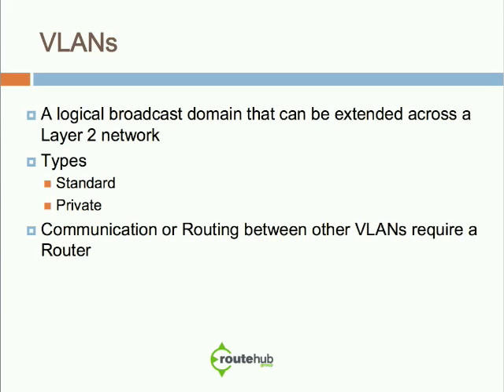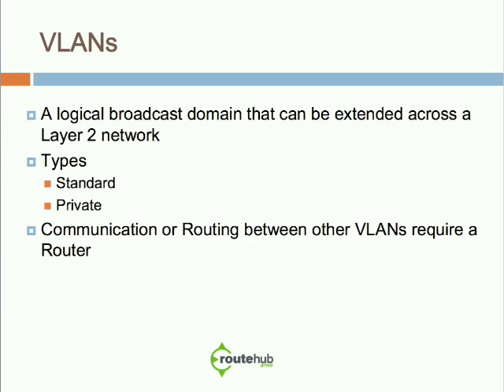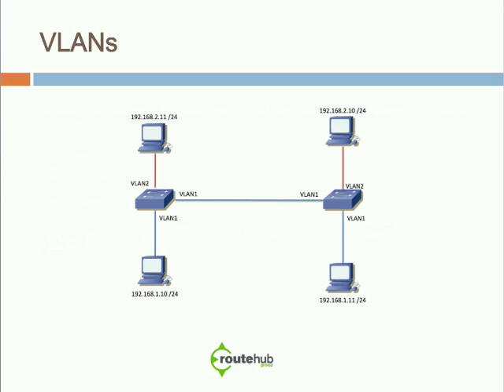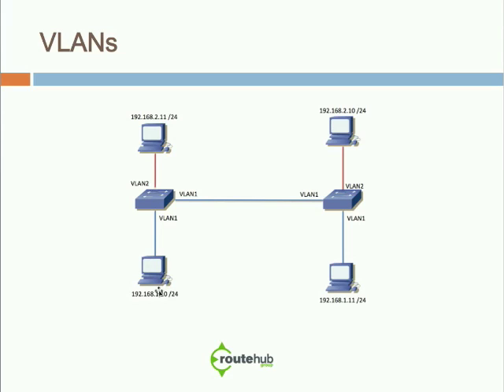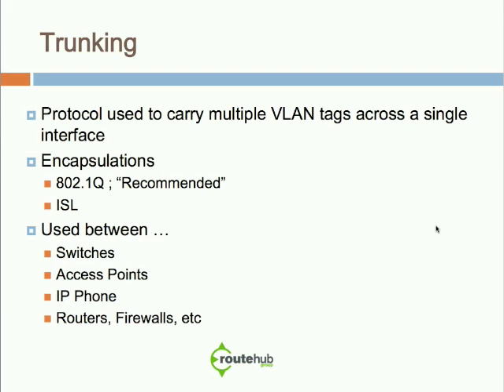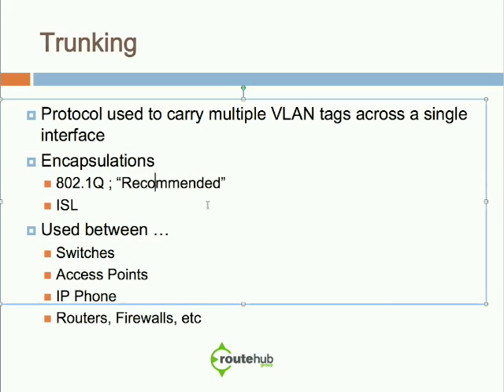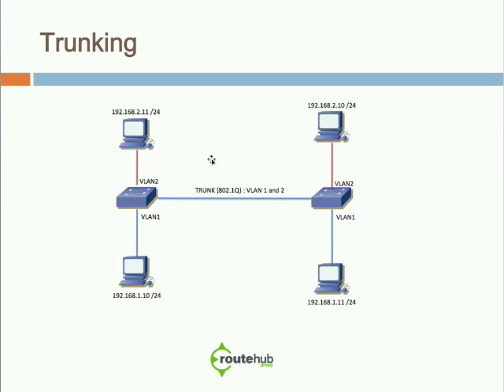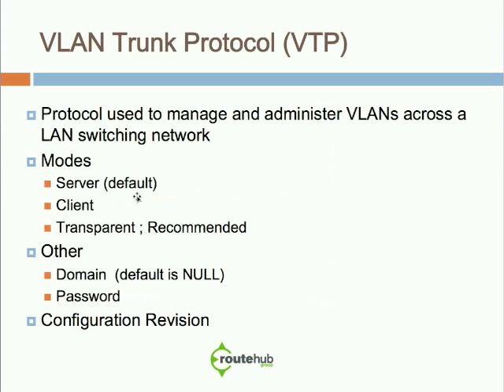Cisco LAN Switching Overview - Part 1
Get an overview of LAN Switching where we discuss Cisco switches, VLANs, Trunking, VTP, Spanning Tree, Port Channel, and some best practices.